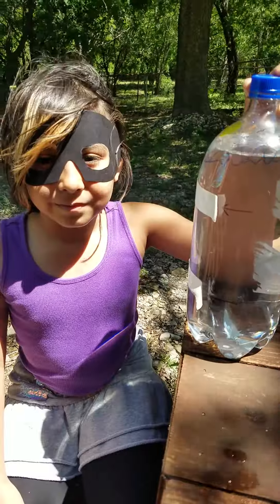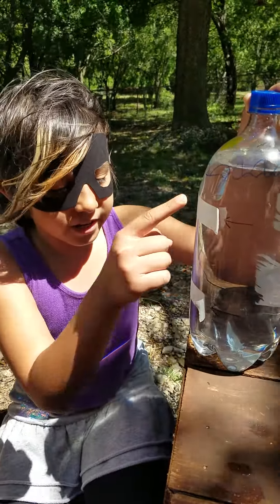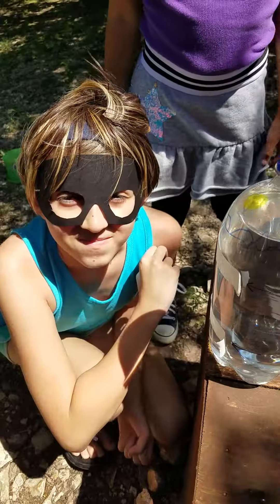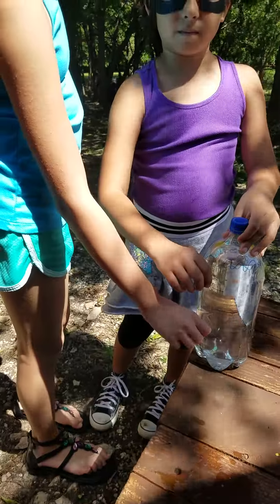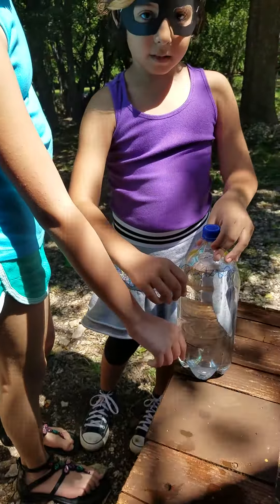Ocean Water Pressure Activity 2 Holes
We also have another video titled "Ocean Water Pressure Activity 3 Holes."